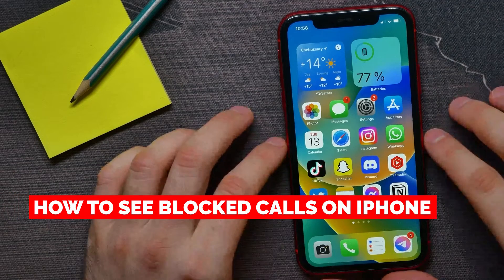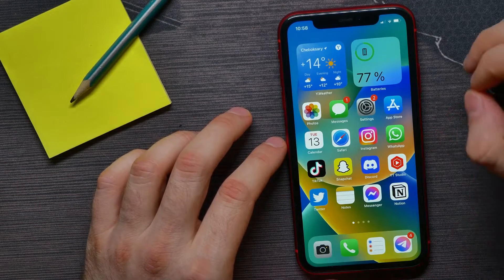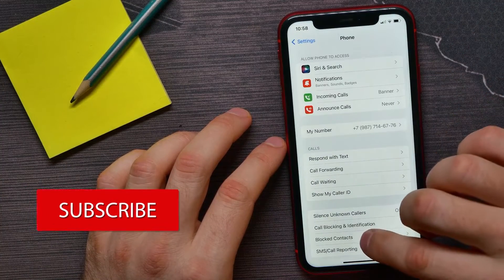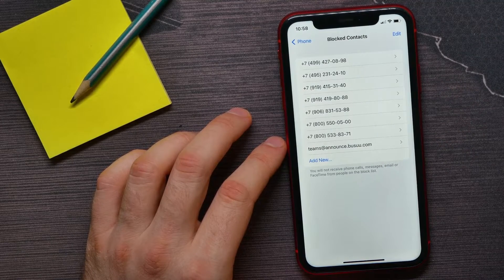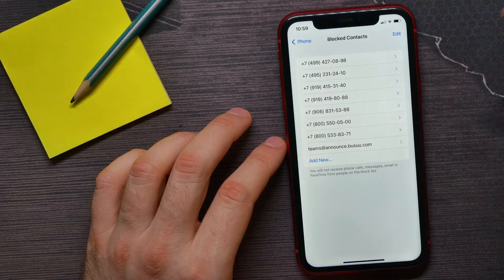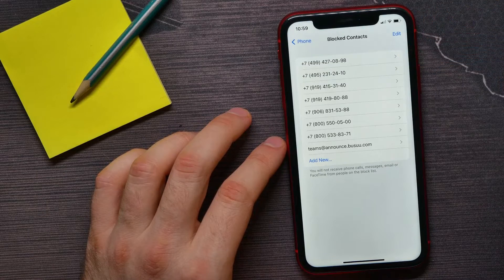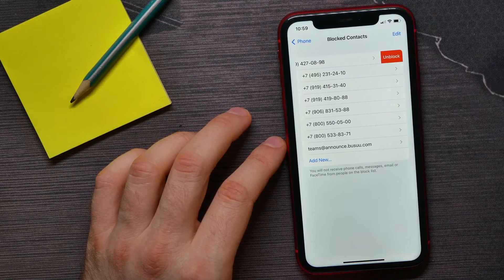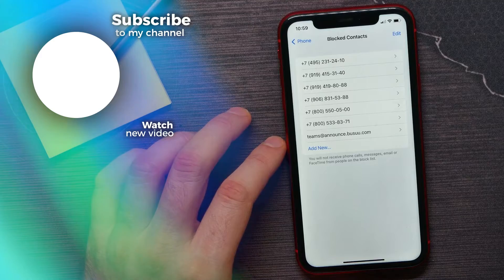How To See Blocked Calls On iPhone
In this video i show simple way How To See Blocked Calls On iPhone